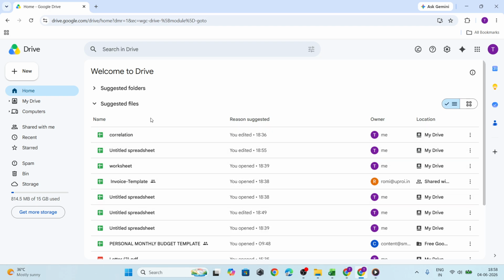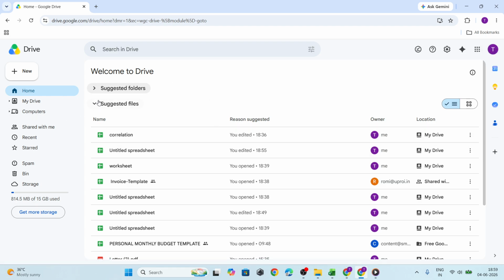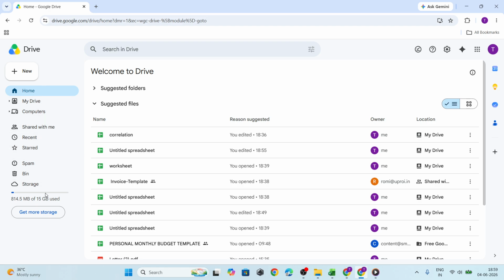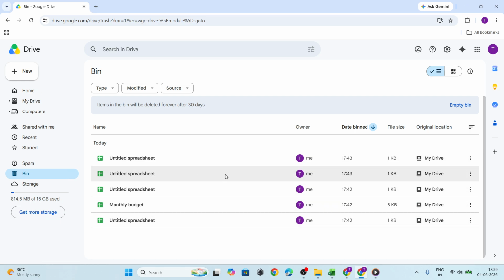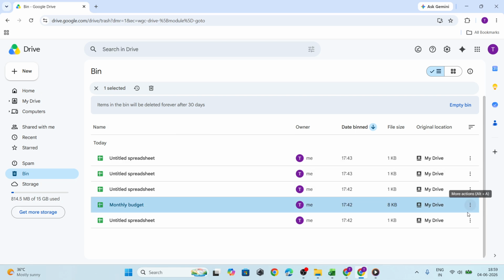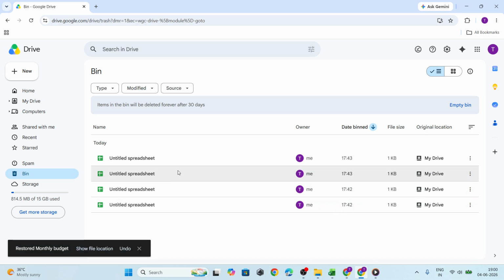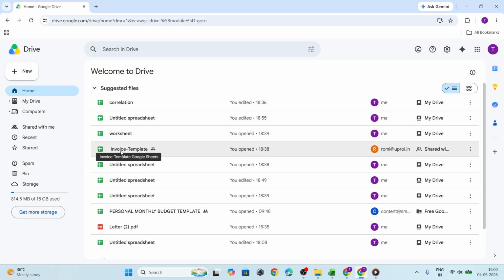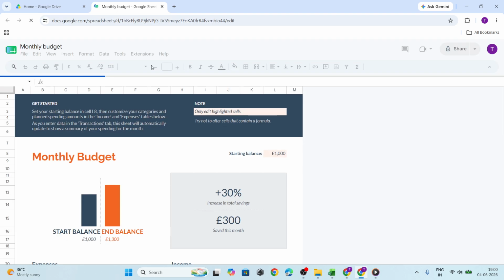How To Recover Deleted Spreadsheet From Google Sheets (Step By Step)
Learn how to recover deleted spreadsheet files from Google Sheets with this step-by-step tutorial. If you need to restore a deleted Google Sheet or find lost data, this video will show you exactly how to use Google Drive recovery features.